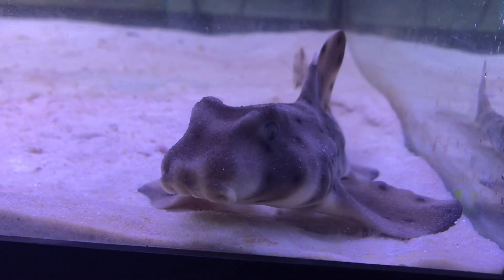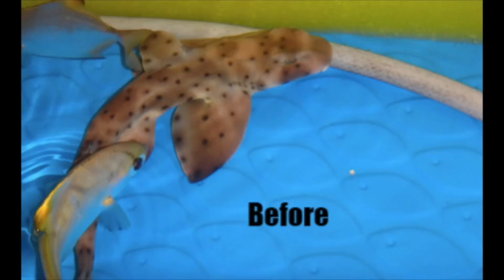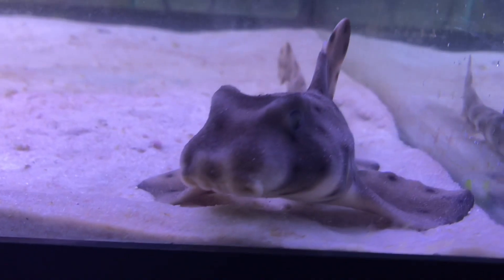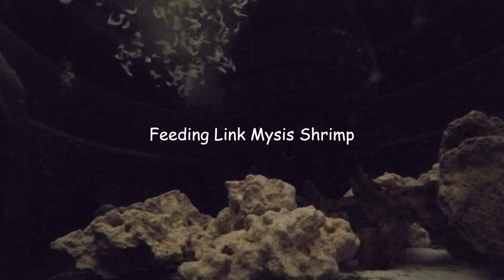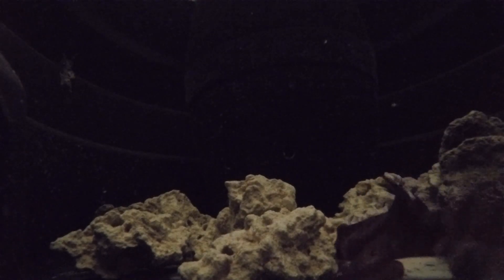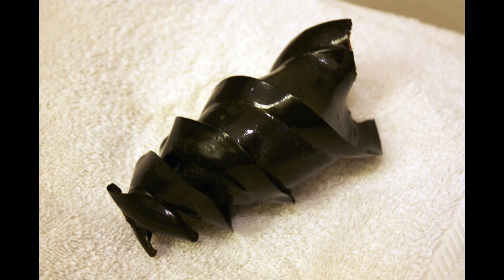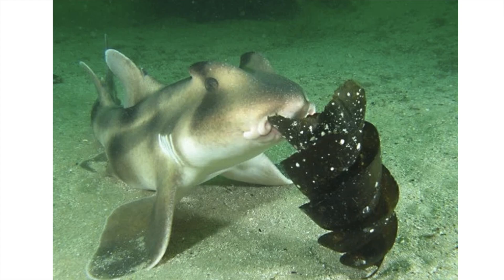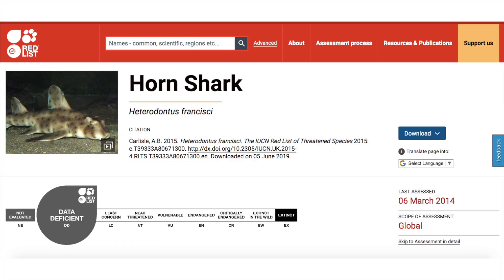The Horn Shark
Apparel for people who are passionate about marine life and conserving it